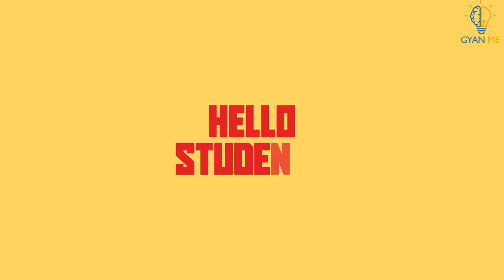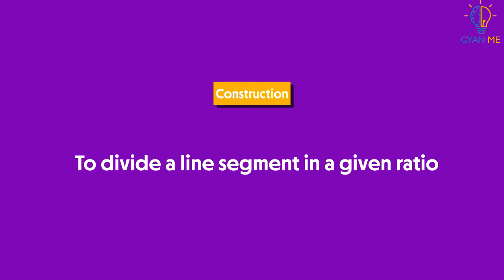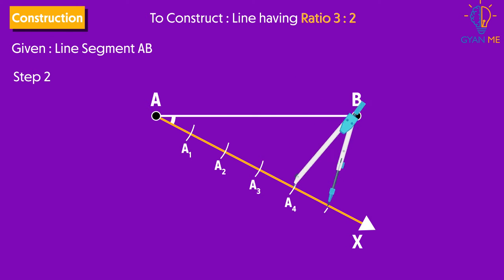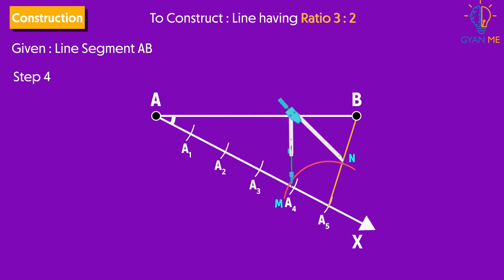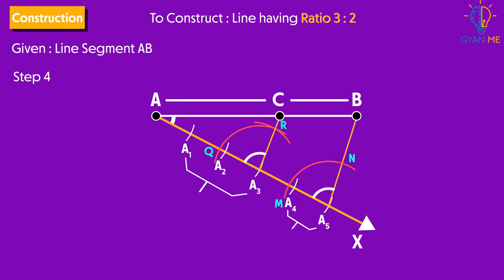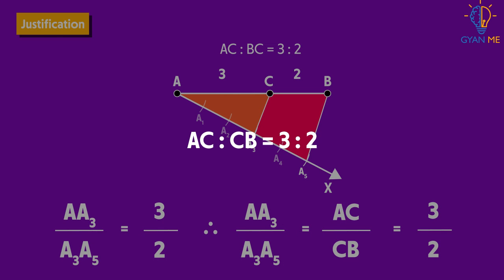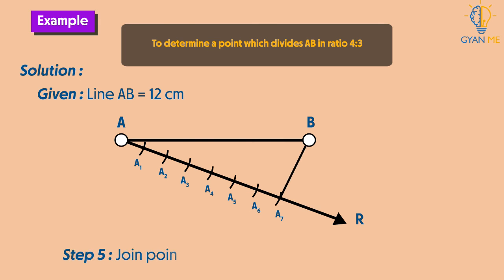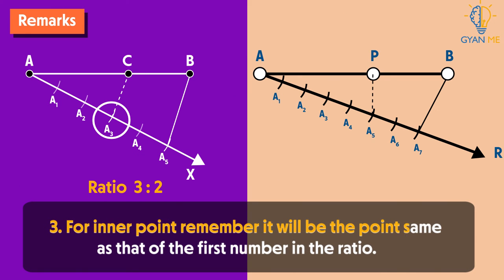Division of a Line Segment | Part 1 | Ch. 11 | English | Class 10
To view all videos based on Constructions, download our application from play store:

In this video, we will see construction to divide a line segment in a given ratio.